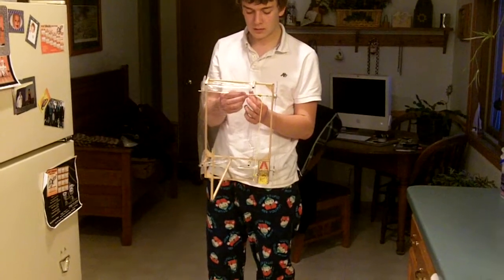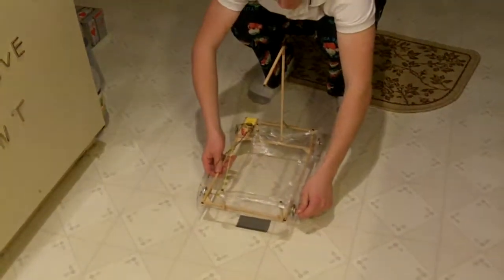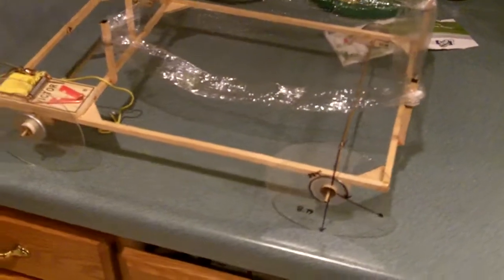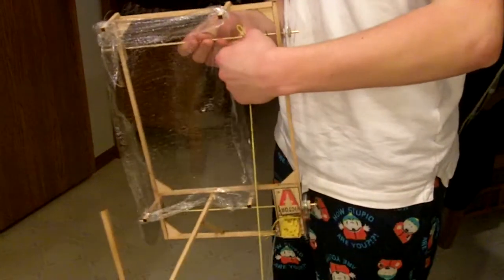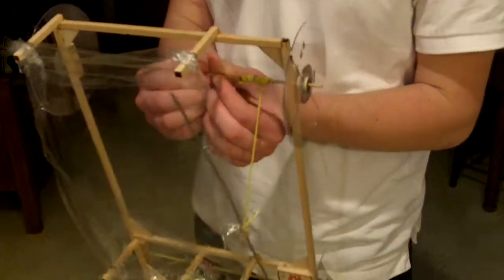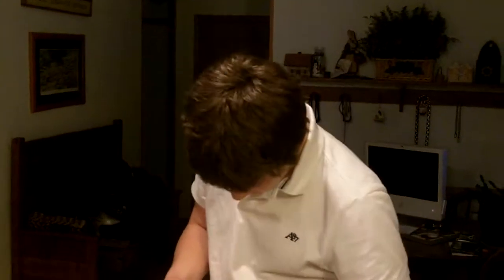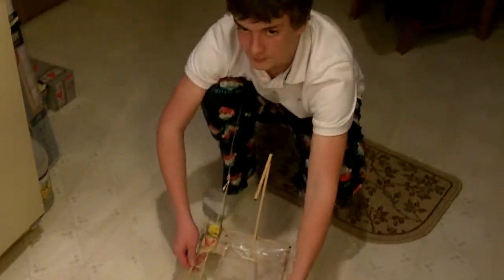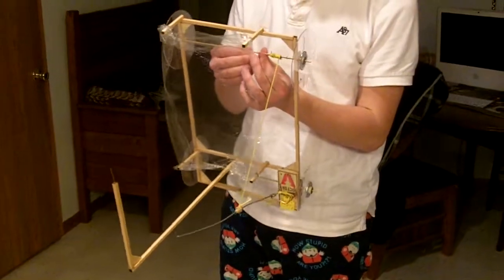Mousetrap Car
A mousetrap car project. Calen can use 2 mousetraps and scrap parts totaling less than $7.00 to build a mousetrap car that will go up to a wall, 10' away, pop a balloon taped to the wall with the bottom of the balloon 12" above the floor, catch beans inside the balloon, then go back to the starting point.

He came up with a method to only use one mousetrap, so the other one is busy catching mice!